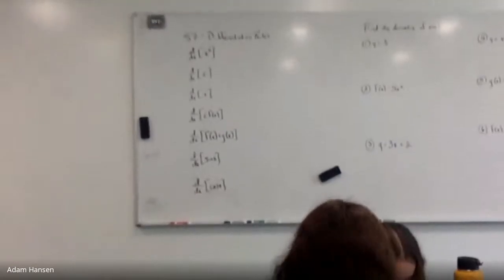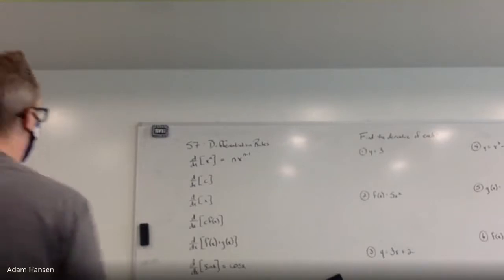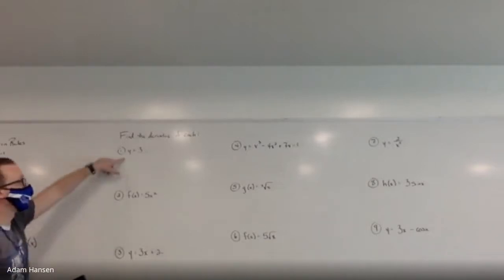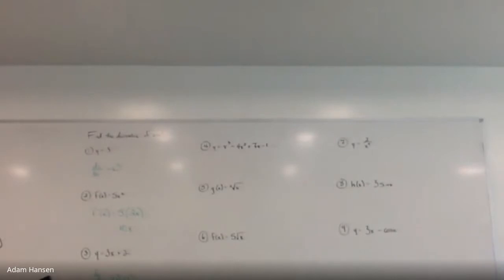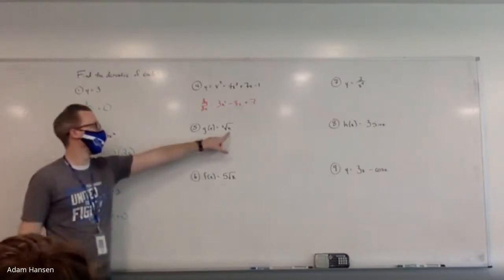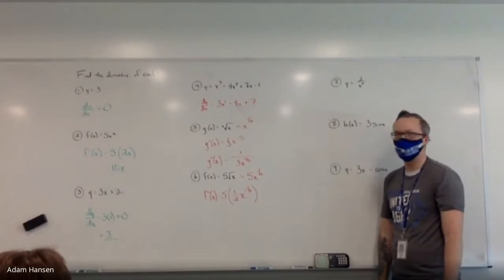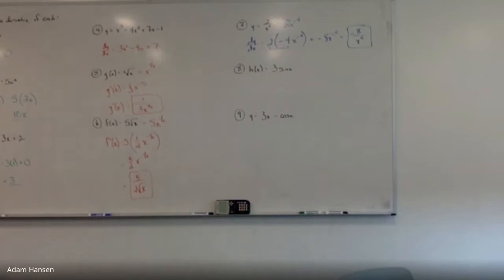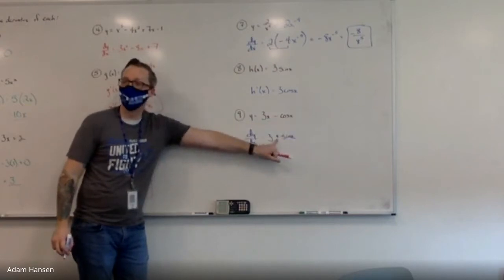S7 - Basic Differentiation Rules